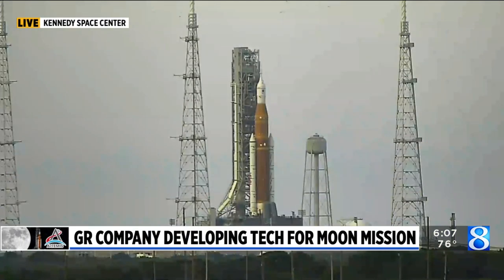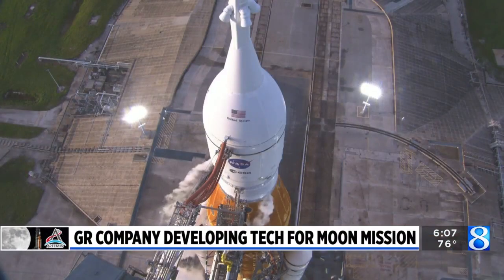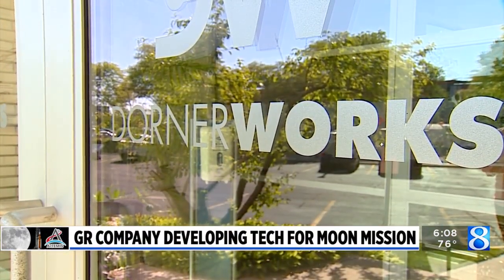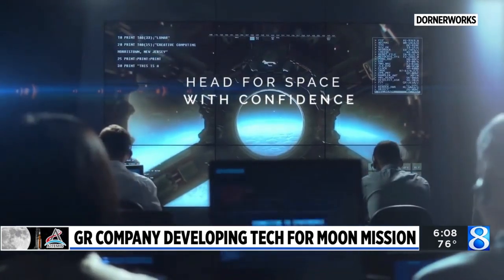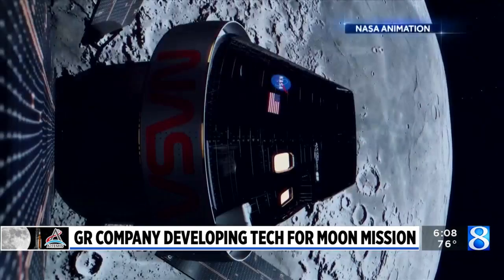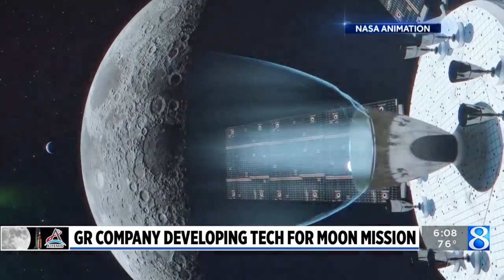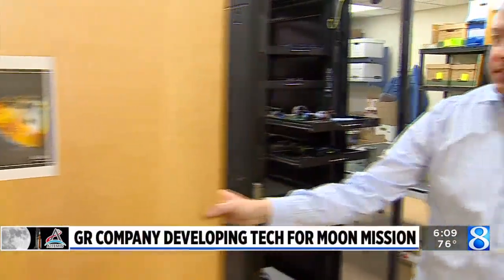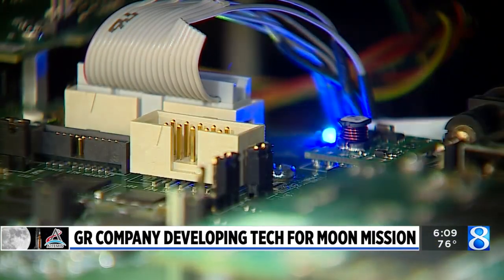GR company developing tech for moon mission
West Michigan is helping to explore space. (Aug. 31, 2022)